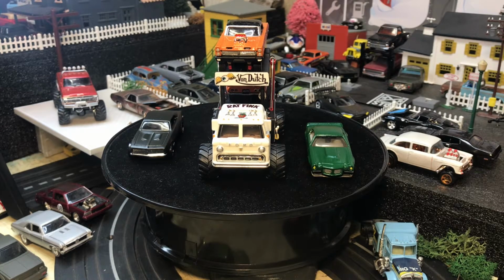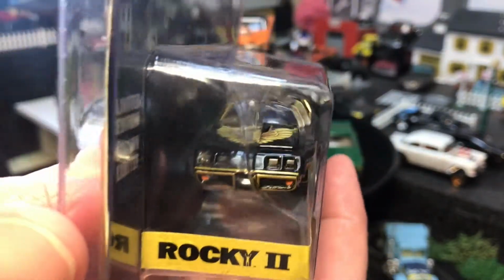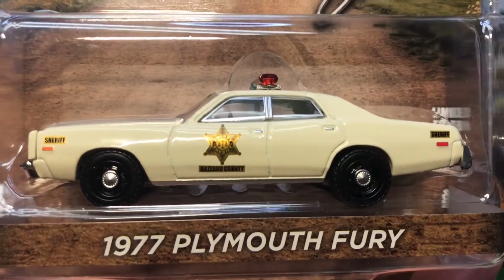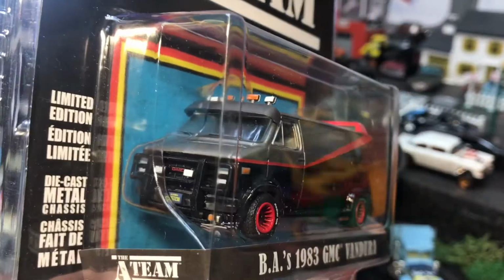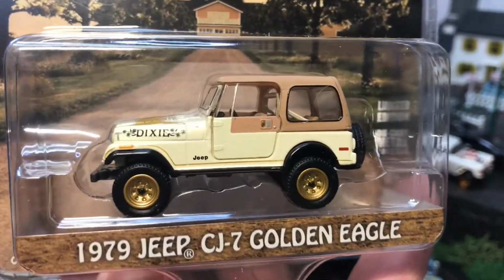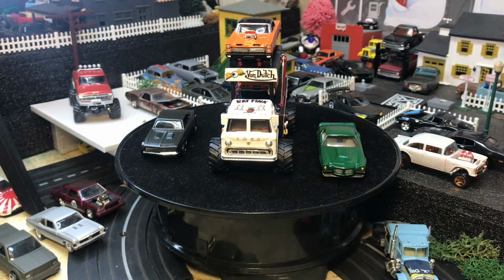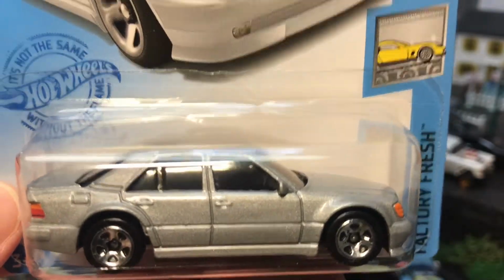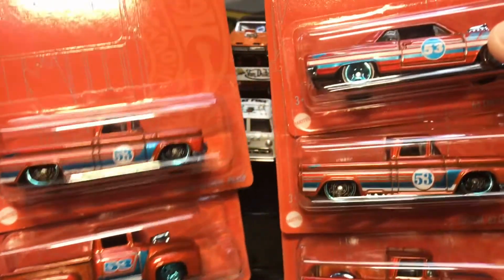Diecast Clown 🤡 Pigeon Forge, TN - Cooter’s Garage Haul